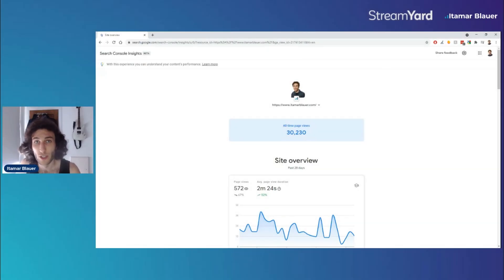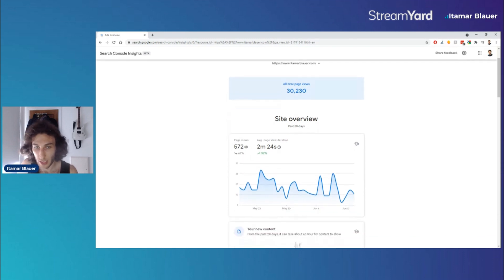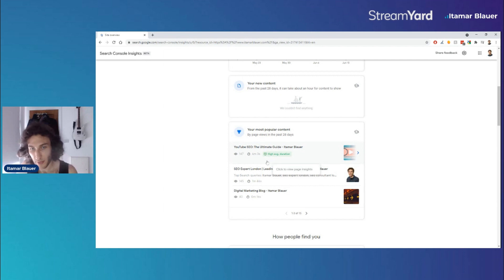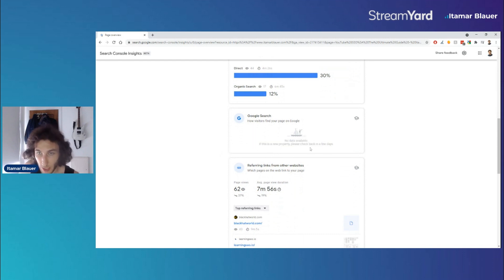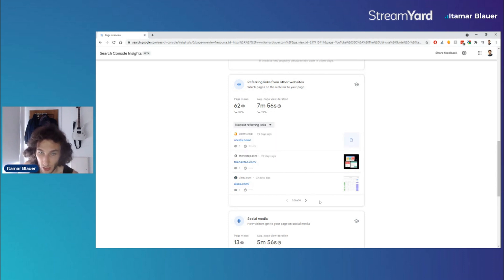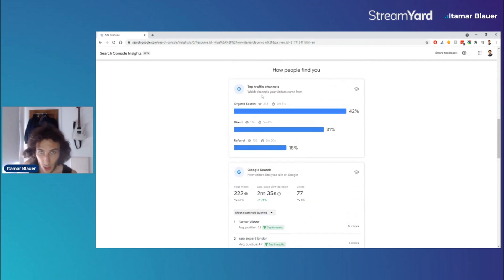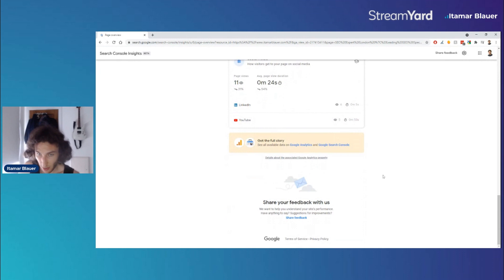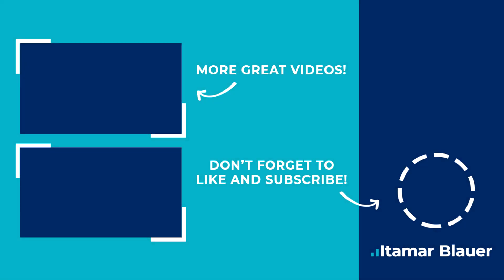Google Search Console Insights (First Impressions)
Google has officially researched the new Search Console Insights tool after a year of testing. It combines data from Google Search Console and Google Analytics to provide a simple yet effectively overview of how your website and key pages are performing.

Search Console Insights is currently in beta and will be released to more users over the next few days.

For more proven and FREE digital marketing strategies and advice, check out these resources 👇